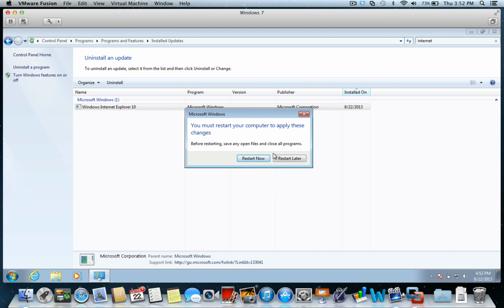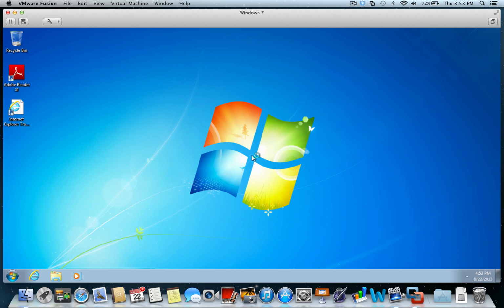How to Remove IE10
Learn how to remove Internet Explorer 10 from your Windows 7 computer. Internet Explorer 10 has been causing issues when accessing Infinite Campus and iVisions Programs.This video will not apply to you if you are using Internet Explorer 9, Windows XP Pro, Mac, or a Google ChromeBook laptop.